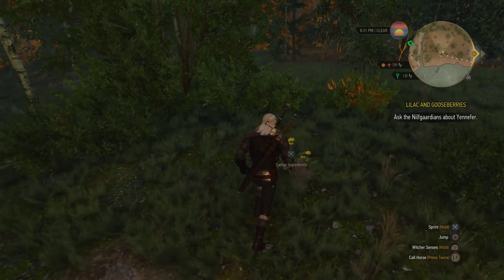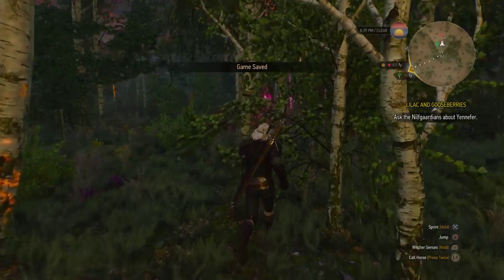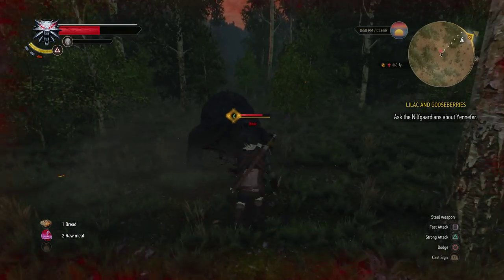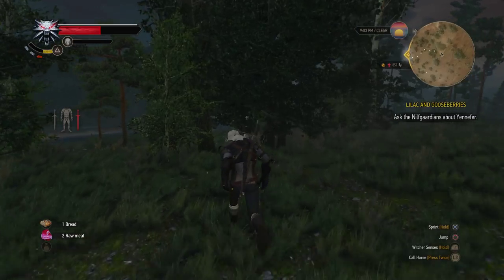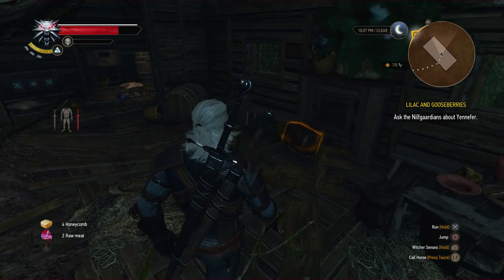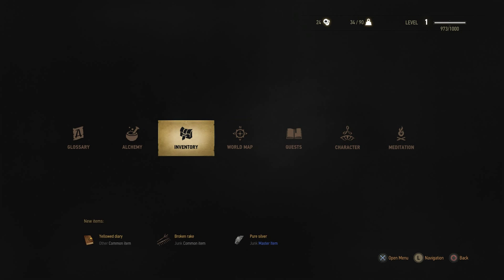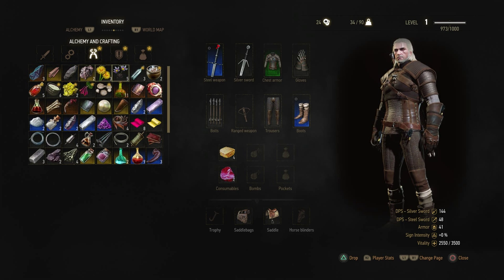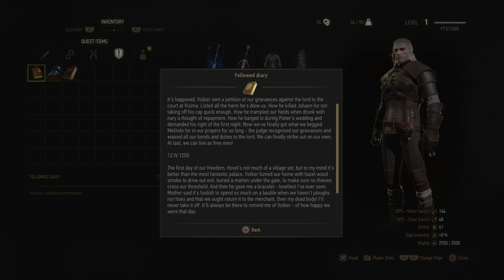The Witcher: Wild Hunt part 13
Welcome to my Witcher Wild Hunt playthrough, I hope you enjoy it and come back for more!